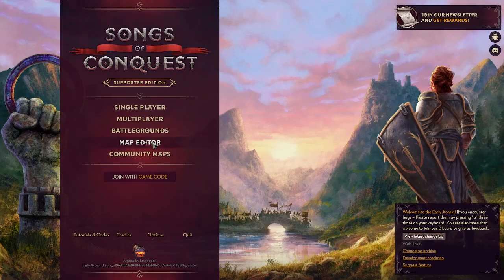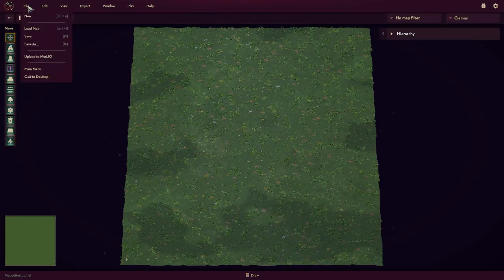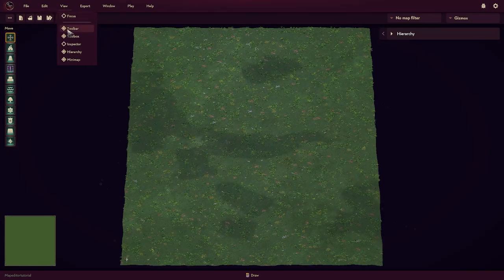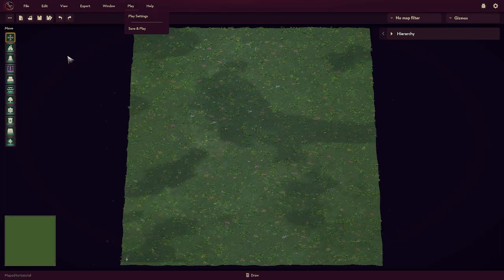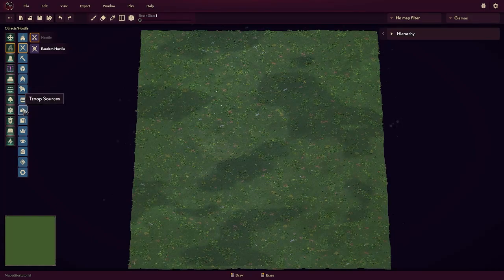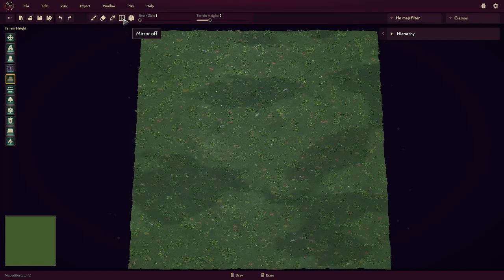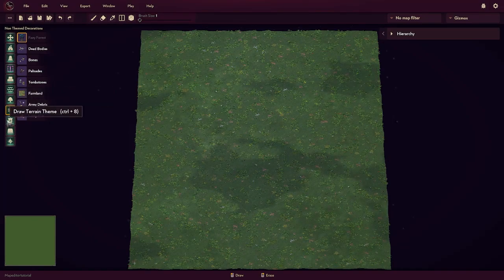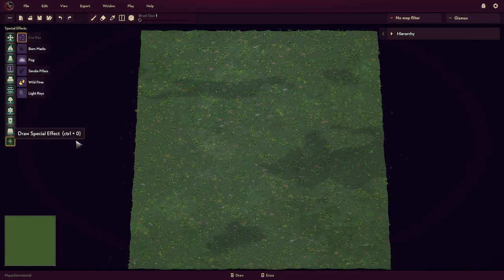Map Editor tutorial for beginners episode 1/6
Let's talk interface! We'll go through how our Map Editor works and where you can find all the important buttons that you are going to need later!